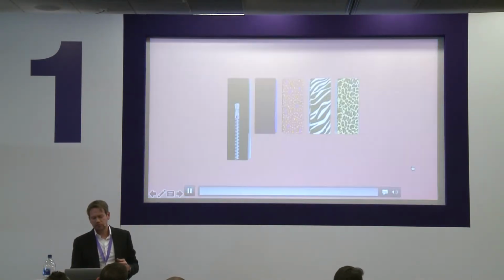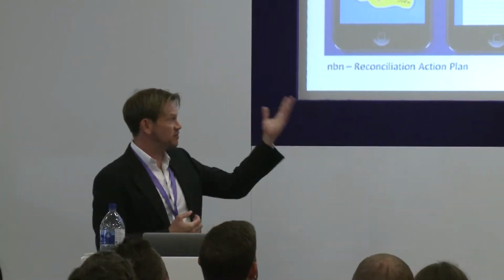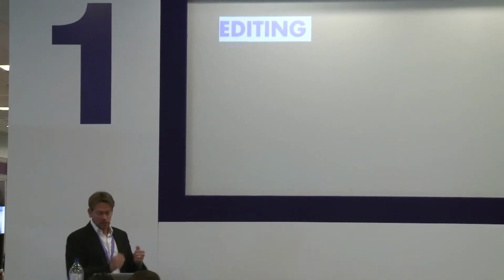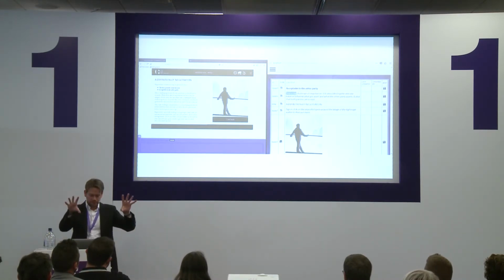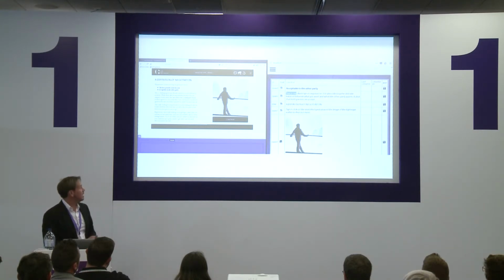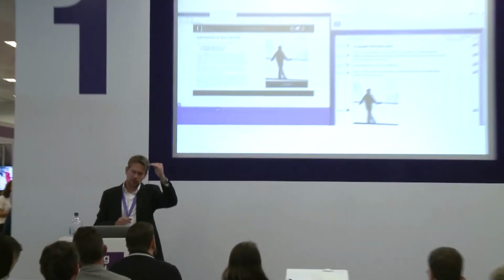LTSF18 - Free seminar - Introducing: Editable bespoke e-learning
Introducing: Editable bespoke e-learning

Now you can have the best of both worlds: benefit from the flexibility and impact of beautiful, bespoke e-learning, with the freedom to edit and update the content as and when you need to.

In this session we’ll be introducing a powerful new feature that can now be included in our bespoke e-learning, putting control of editing and updates in your hands, without having to compromise on the quality or creativity of the work. So, you can take advantage of the freedom that bespoke work allows – while still having the security of knowing that you can make amendments to content text or graphics if you need to accommodate content changes after launch, in this way ‘future-proofing’ it.

Speaker: Joe Kennard, Director, PurpleMedia